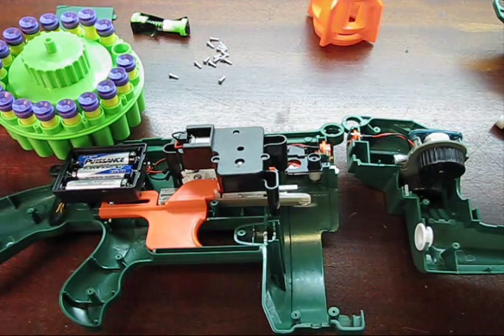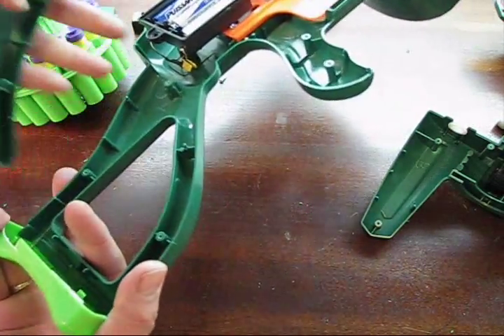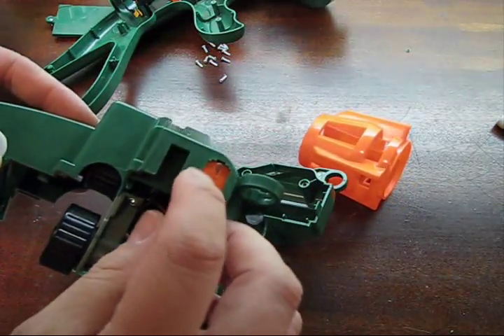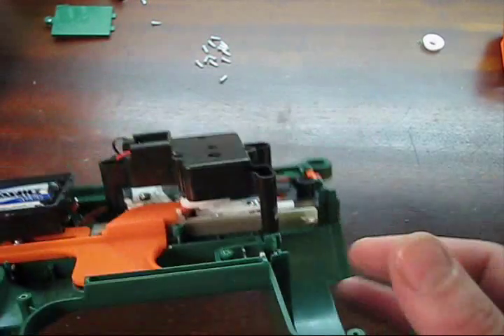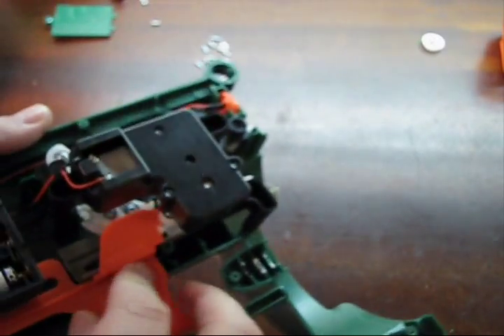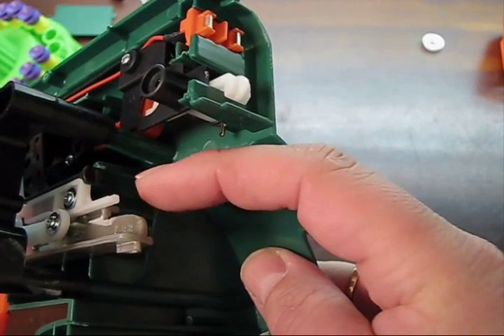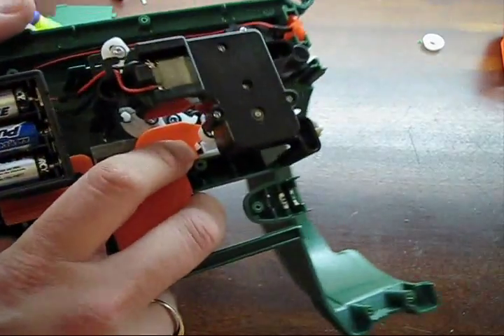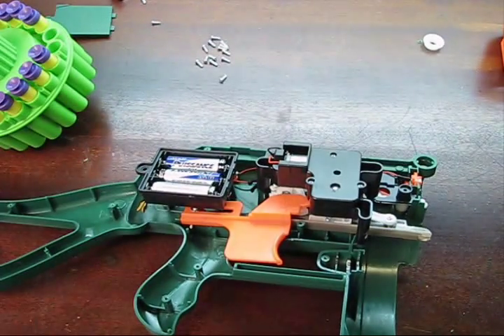Inside the Automatic Tommy 20 Nerf Gun - Hacked Gadgets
A look inside the Automatic Tommy 20 Nerf Gun to see how it works and to figure out how it can be hacked.